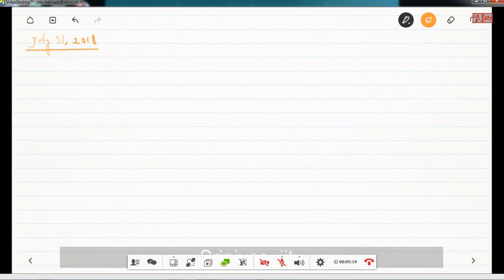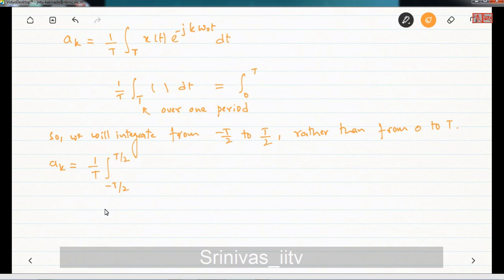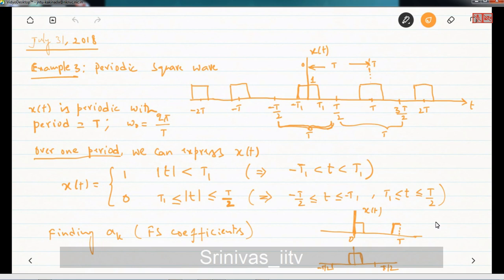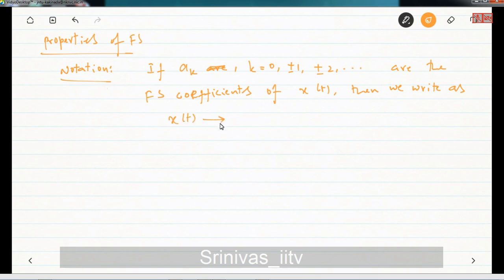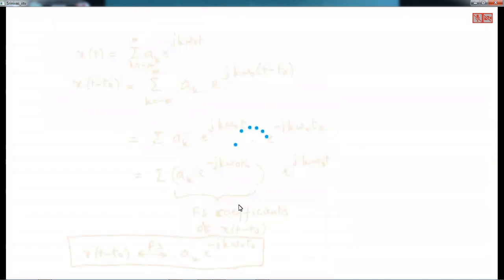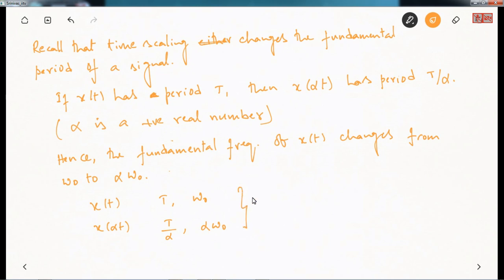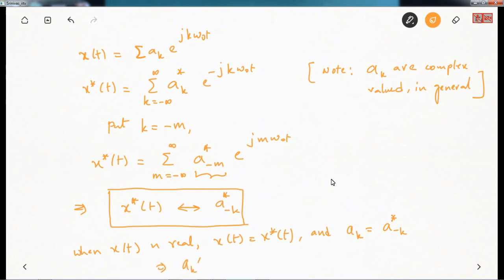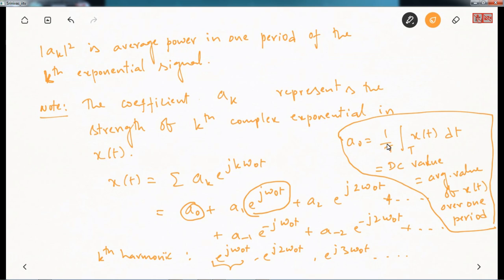signals and systems 31-07-2018